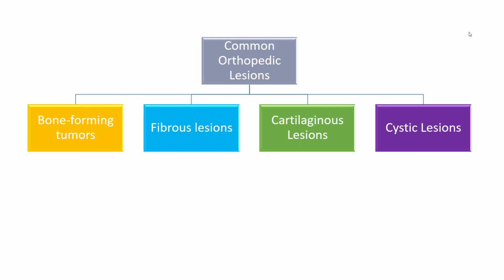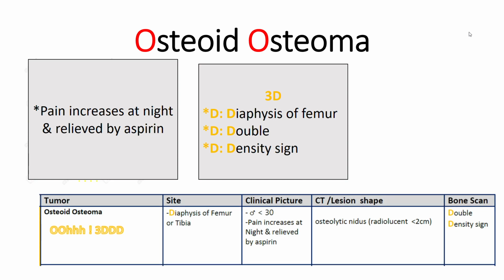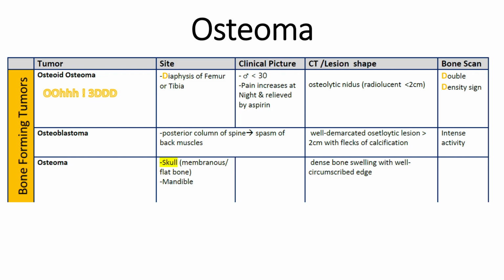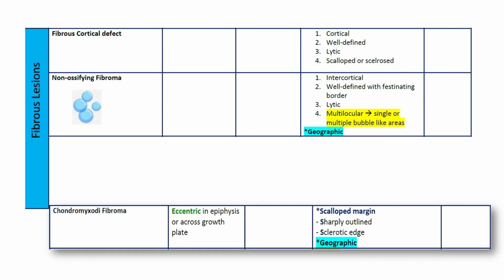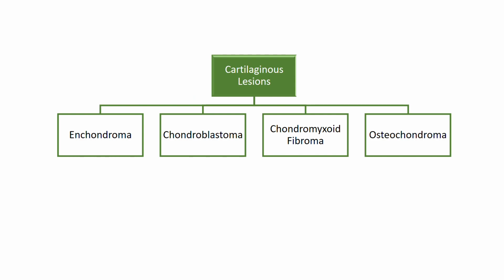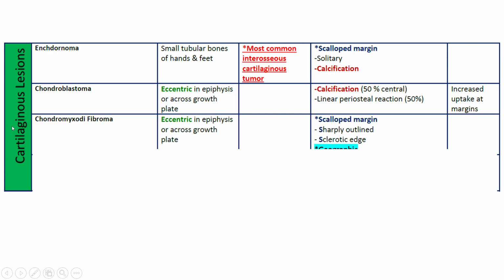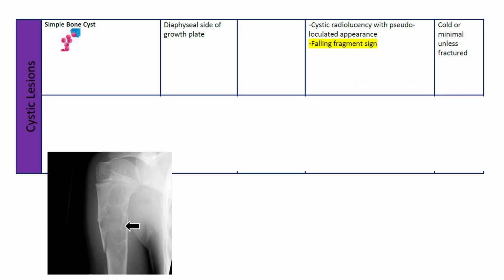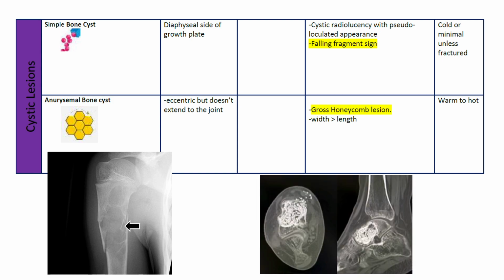Bone-forming tumors, Fibrous lesions, Cystic lesions & Cartilaginous lesions of the bone in Minutes